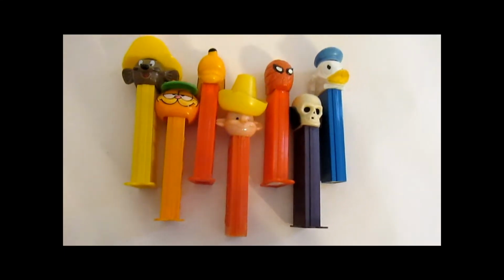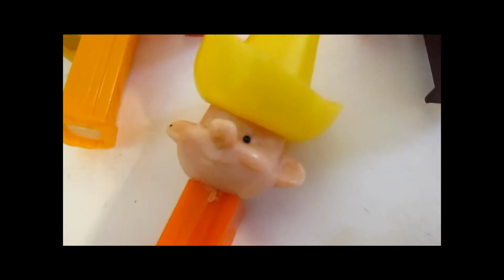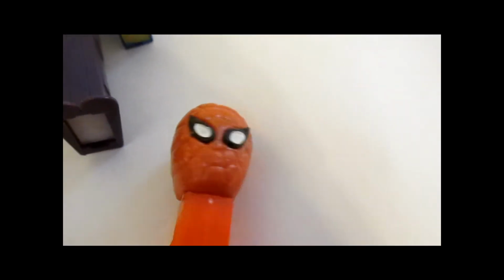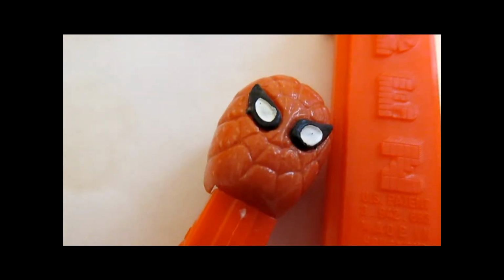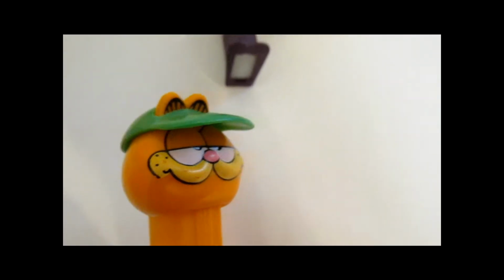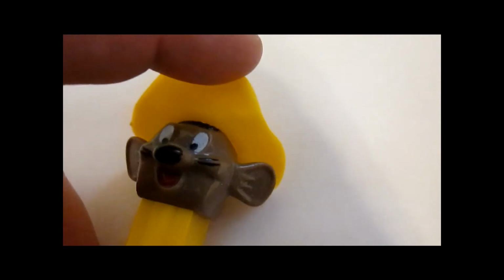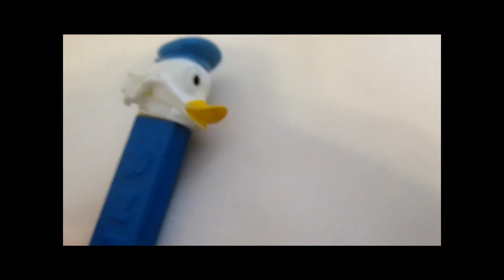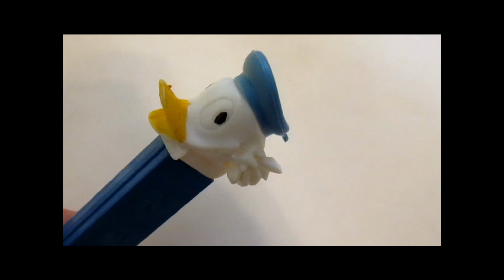Chapter 90: PEZ Purchase From The Flea Market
Chapter 90: We were able to find a nice lot of goodies at the Flea Market. Here we break down our purchases and show off some parts that are where they should not be!